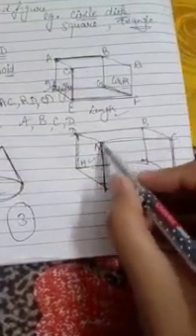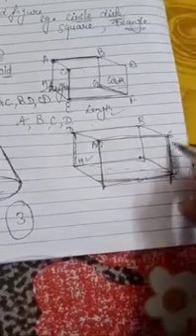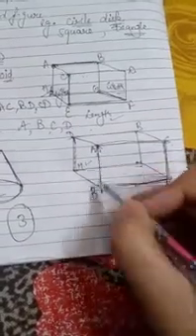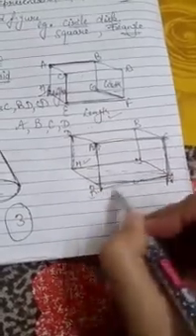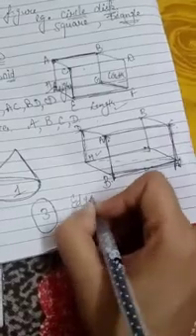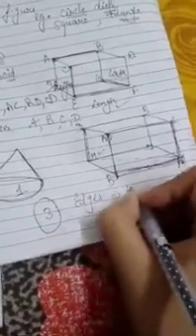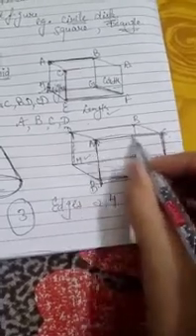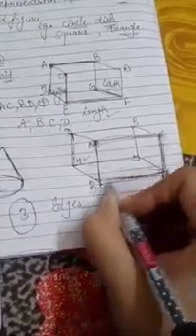CLASS 7TH MATHS EX- 9.1